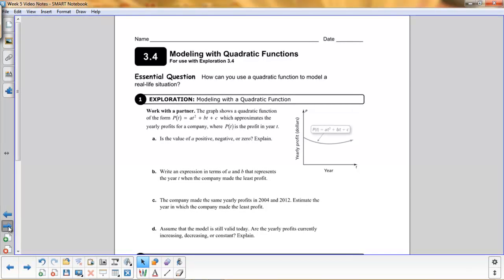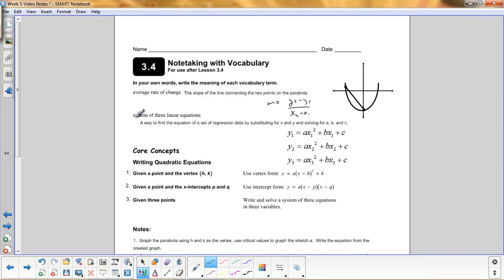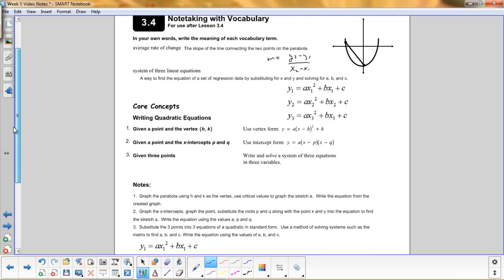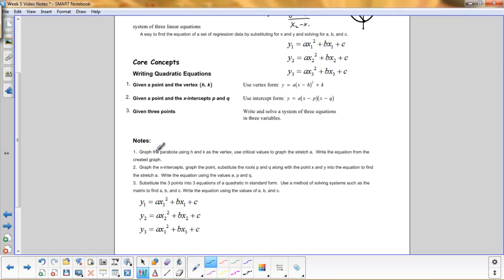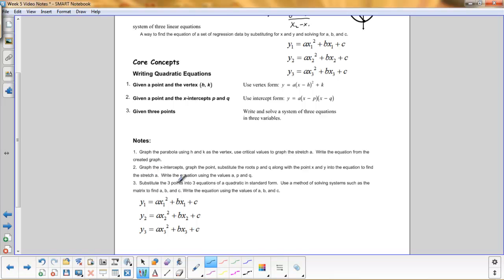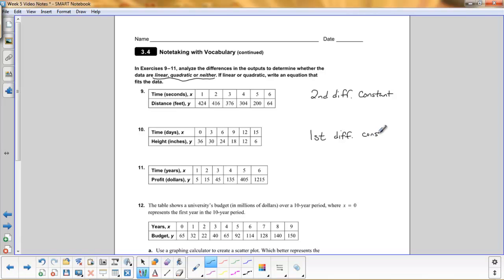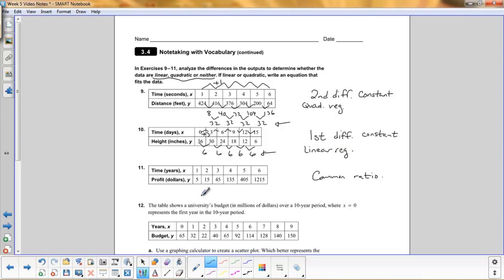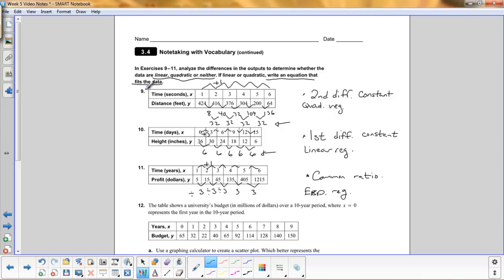Modeling with Quadratic Functions